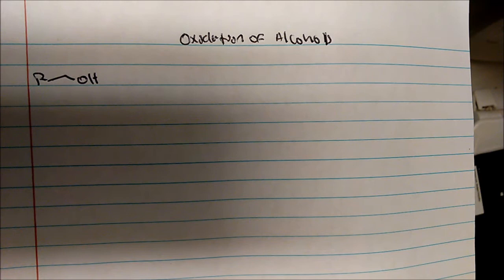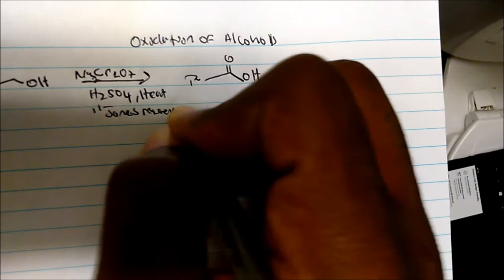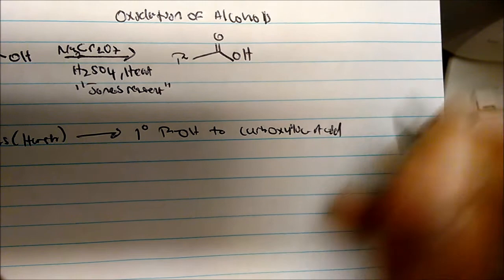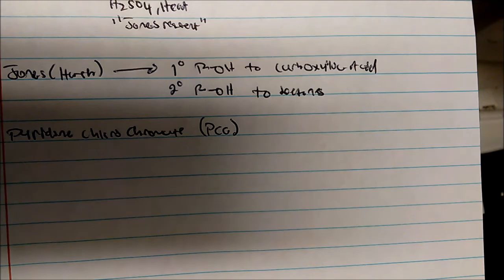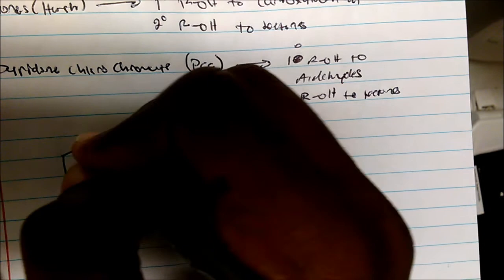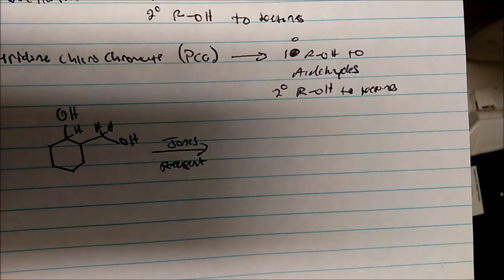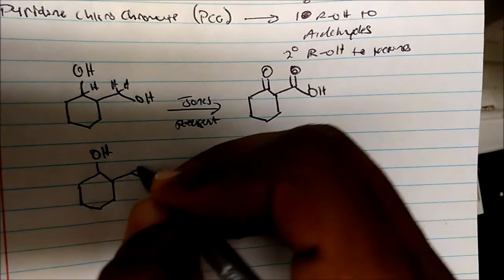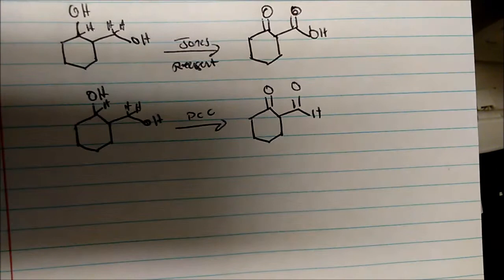Oxidation of Alcohols Using Jones Reagent and PCC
**CORRECTION** at 2:58 I said "Jones Reduces Primary Alcohols". That's wrong. I meant to say "OXIDIZES"
This video puts emphasis on the oxidation of primary and secondary alcohols.